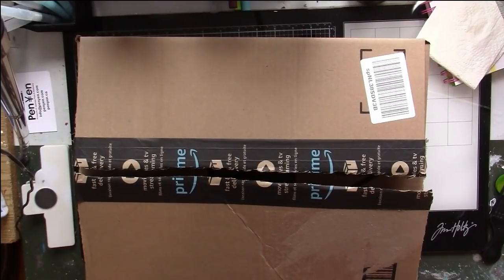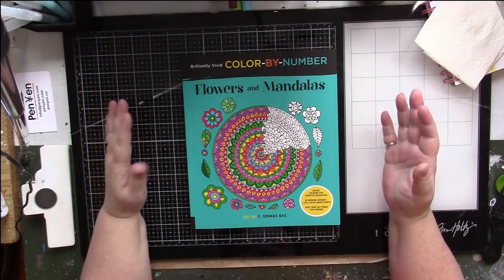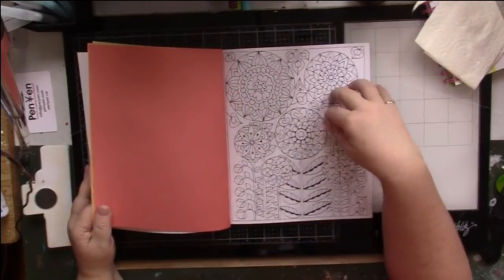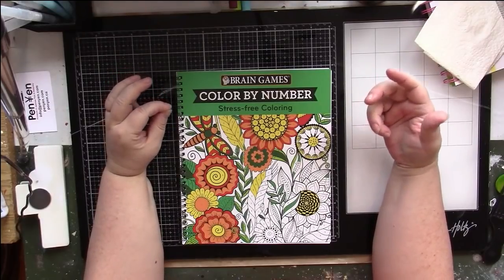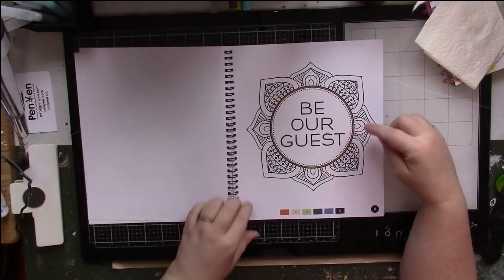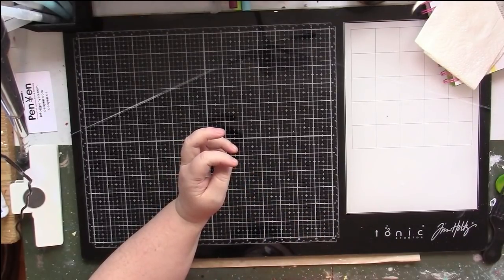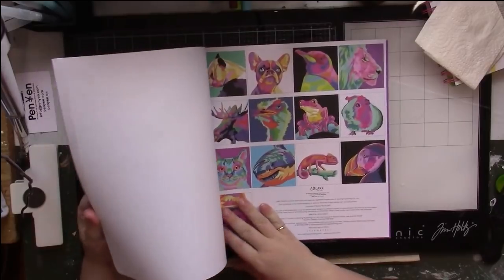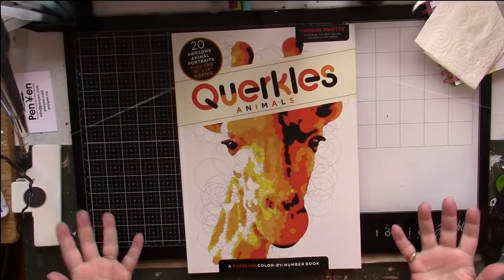Amazon Color by Number Coloring Book Haul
Brilliantly Vivid Color-by-Number: Birds and Butterflies

Brilliantly Vivid Color-by-Number: Flowers and Mandalas

Brain Games - Color by Number: Stress-Free Coloring (Green)

Brain Games - Color by Number: Stress-Free Coloring (Orange)

Colortronic Animals: A Kaleidoscopic Coloring Challenge

Querkles Animasl by Thomas Pavitte

Querkles Cats by Thomas Pavitte

Querkles Masterpieces by Thomas Pavitte

Querkles Wallace and Gromit by Thomas Pavitte

My FB Groups:
Colouring with Nikki in Niagara

My Wish List

Pen Yen
The Canadian shop for Japanese Stationery